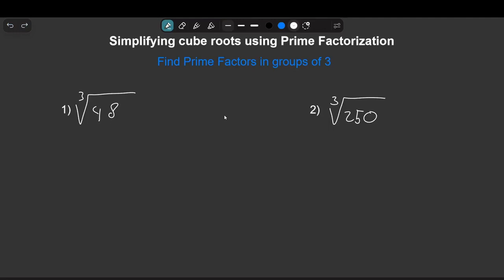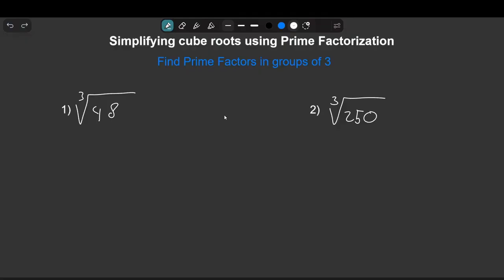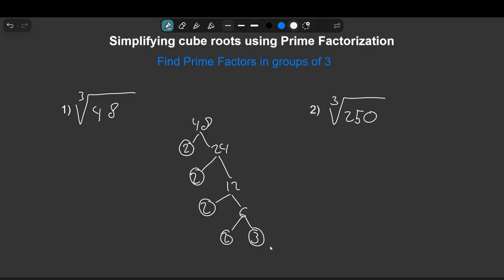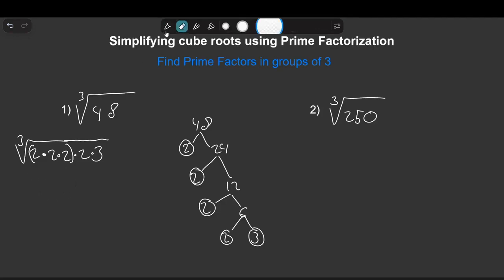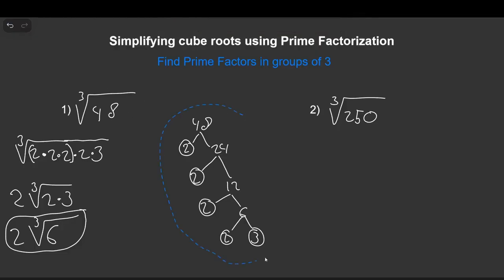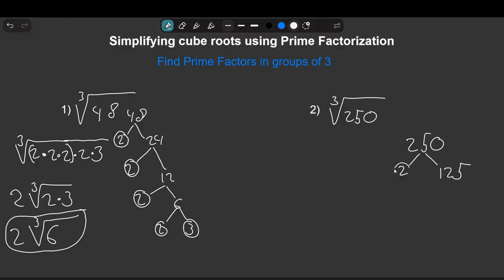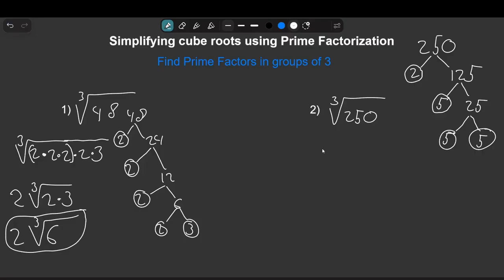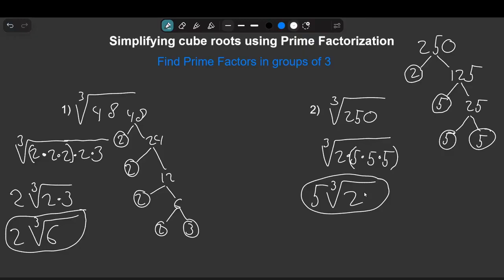Simplifying Cube Roots – Prime Factorization (∛250)